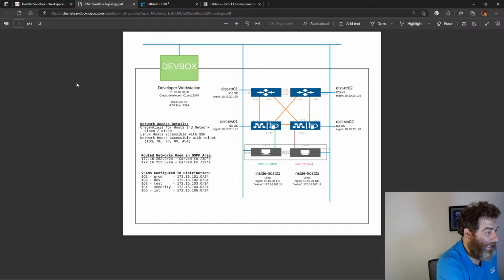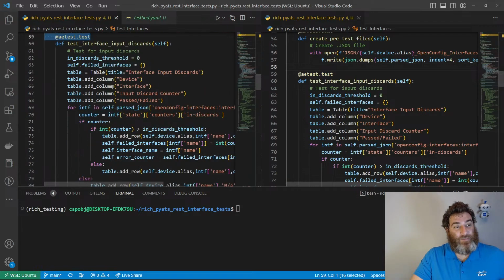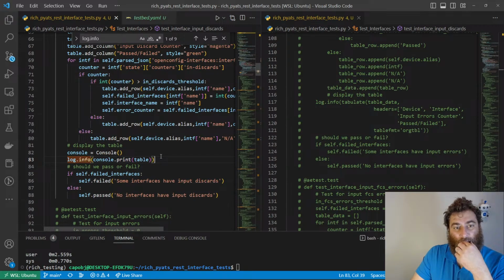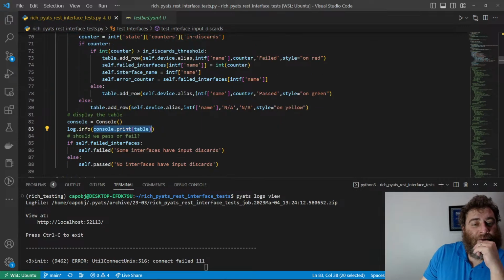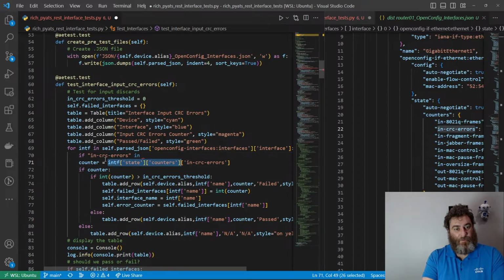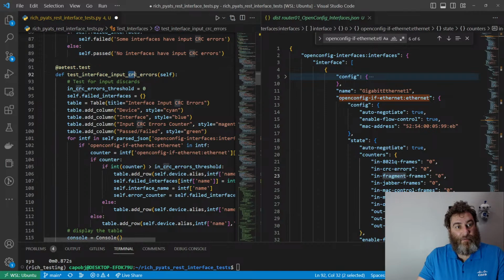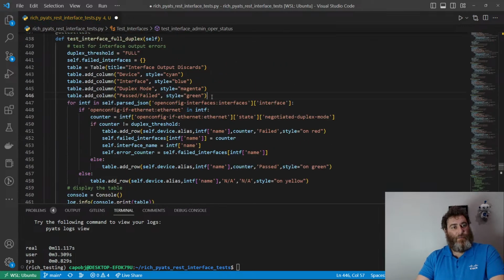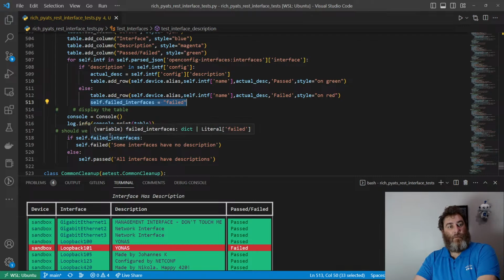Live pyATS Development! YANG Suite! RESTCONF! Rich Tables!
Come join the live stream today I am writing some pyATS REST Connector RESTCONF tests against YANG model data - and creating RIch Table output (refactoring from Tabluate)